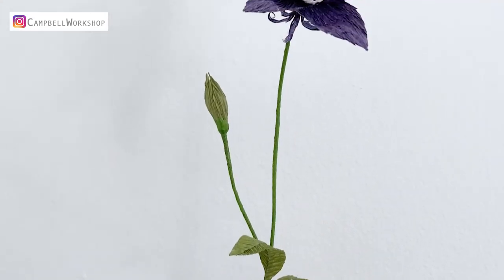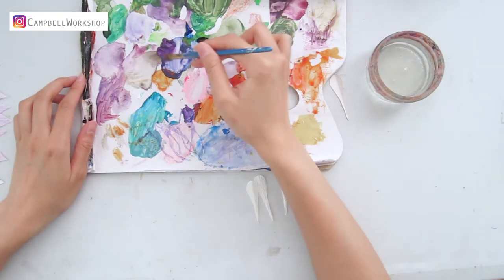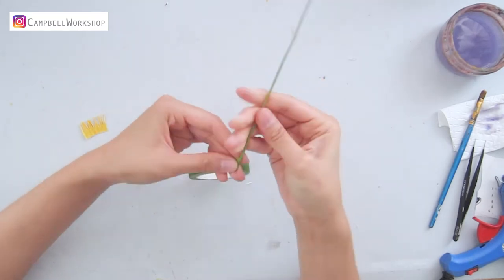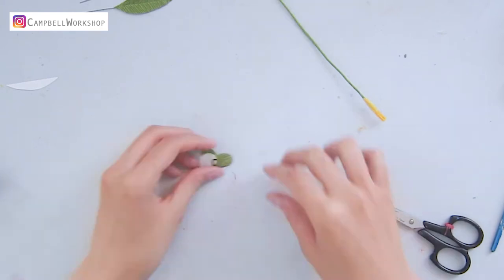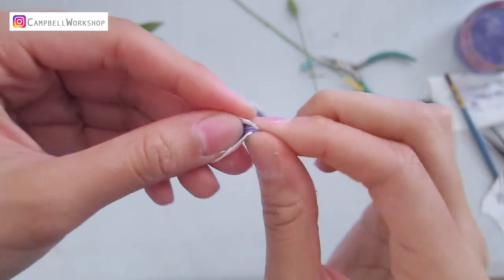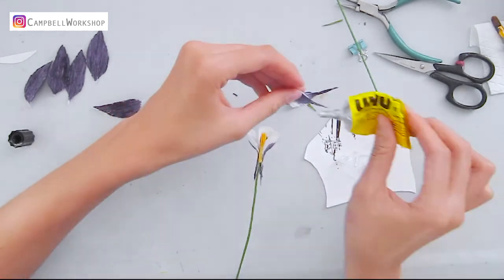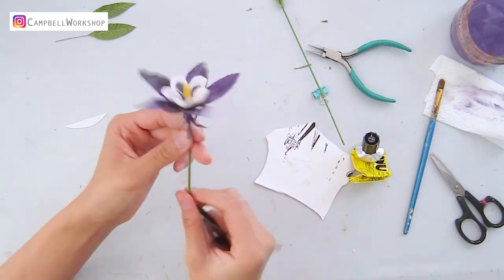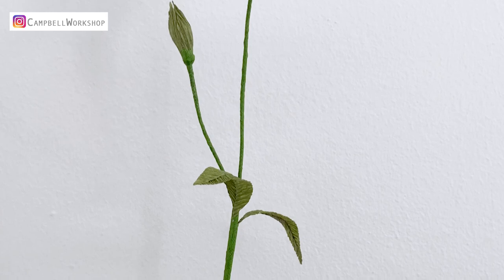LEARN TO MAKE CREPE PAPER AQUILEGIA (COLUMBINE FLOWER) | 5 mins easy flower tutorial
This video is going to show you how to use crepe paper to make Columbine Flower - Aquilegia. We will teach you step by step so you can make it even you are a beginner.

Crepe papers in light purple (or Dark Purple), Yellow, Cream and Green

Acrylic paints in Purple, Blue, Black

Floral Tape in Green

a pair of wire cutter
a pair of round nose pliers

Paper clips
Paint brush
our templates
UHU Glue
Hot Glue